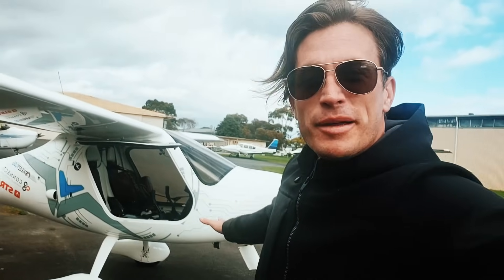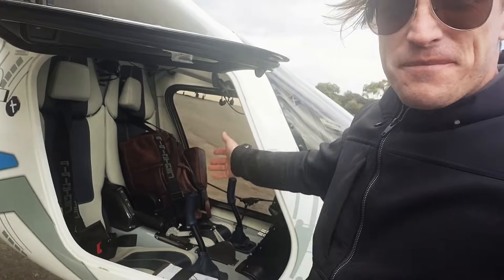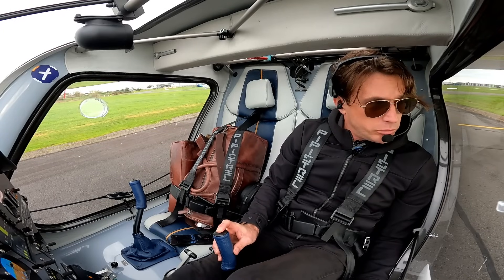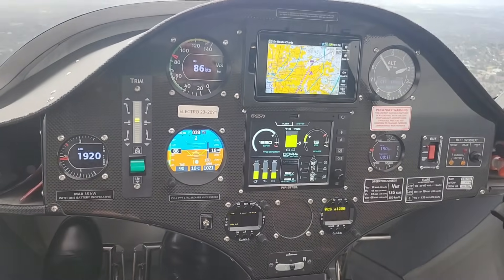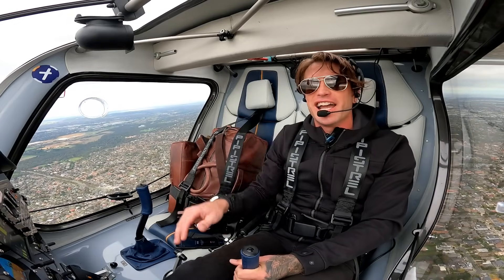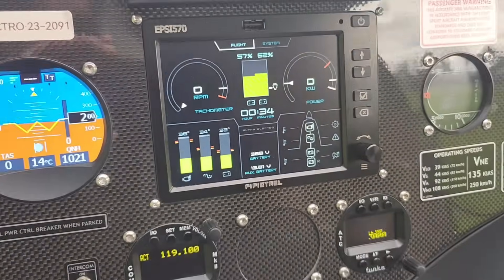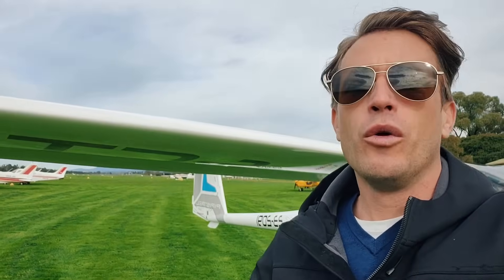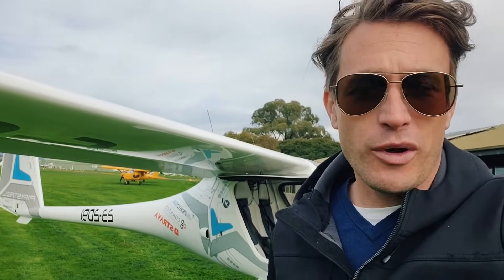Flying cross country in an electric aircraft in Victoria, Australia, from Moorabbin to Yarra Valley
Today we took the awesome Pipistrel Electric aircraft cross-country from Moorabbin Airport in Melbourne to Liliydale Airport in the Yarra Valley.
This is the first-ever electric cross-country flight between airports in Victoria and this will be a primary route in our expanding urban air mobility and regional air mobility network that we are rolling out in Australia.

Limited investment opportunities are available in FlyOnE as we expand Australia's electric aircraft network, submit your expression of interest